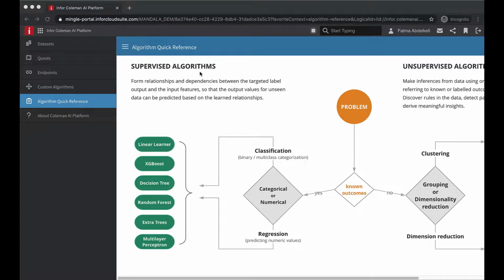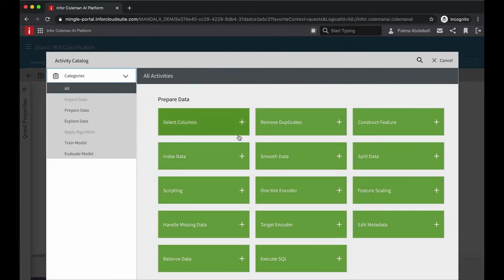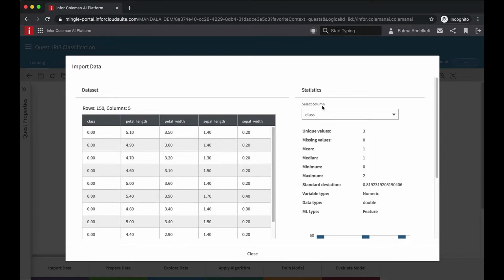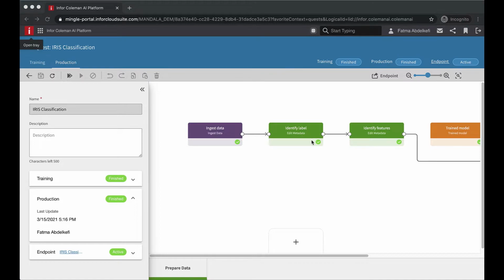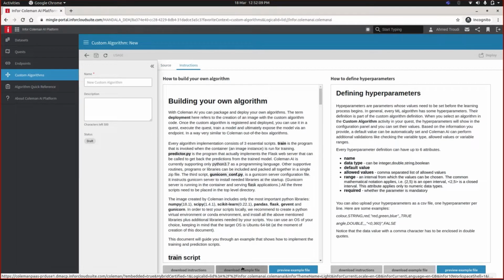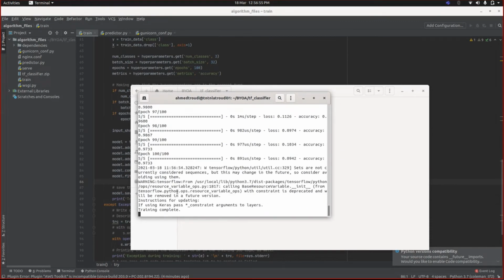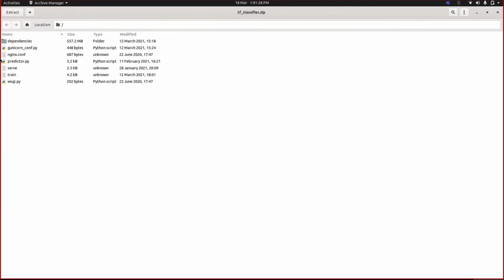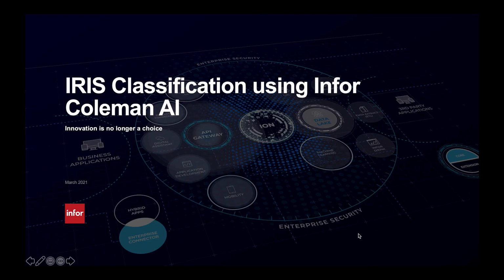Using Infor Coleman AI for Iris Classification, Coleman Overview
In this video, we develop a model in Coleman AI that distinguishes between different species of the Iris flower based on four measurements (features): sepal length, sepal width, petal length, and petal width.
The Iris classification dataset is famous in the world of machine learning. It is used for introductory machine learning development.
We build and deploy a machine learning model using multi-class classifier algorithms:
XGBoost from the built-in algorithms in Coleman AI
Neural Network using Custom Algorithm feature in Coleman AI.